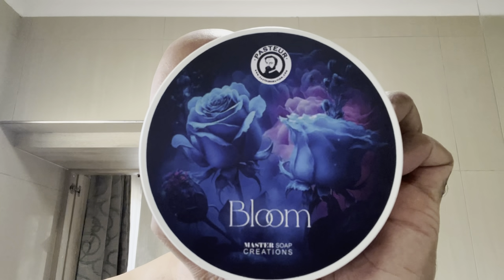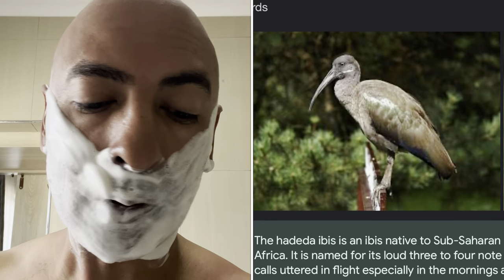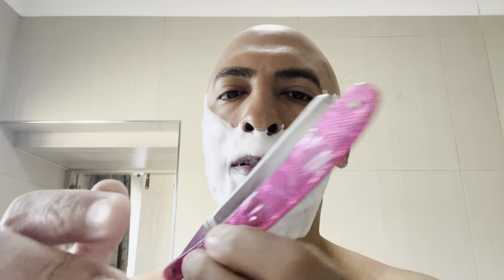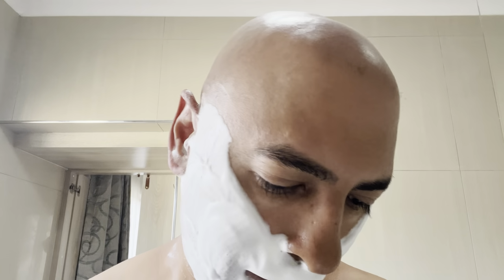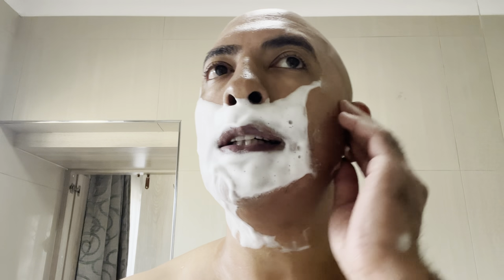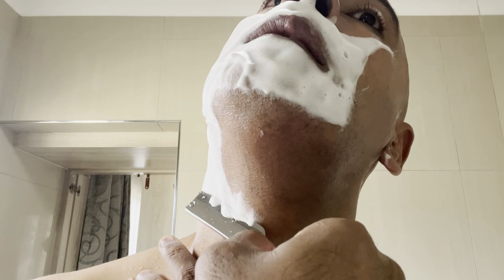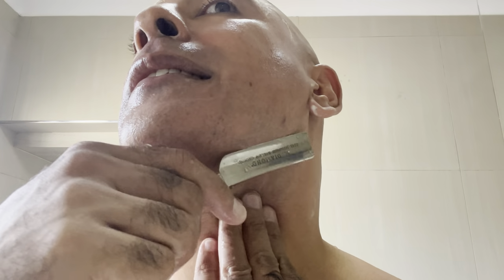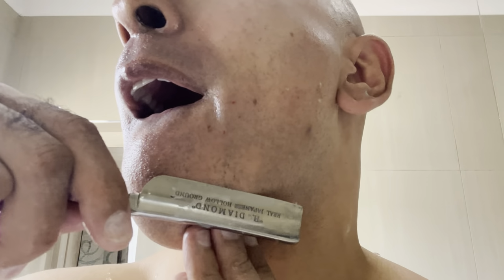Mastersoapcreations Bloom / Hayashi Diamond 8000 Straight Razor Shave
“Master Soap Creations latest collaboration with Pasteur Pharmacy, brings you a not to be missed homage to TOM FORD BLACK ORCHID

A luxurious and sensual fragrance with a rich, dark trace of black orchid and spices, it is modern and timeless